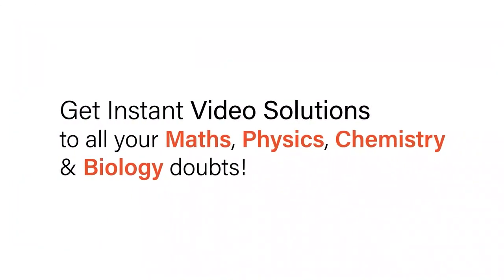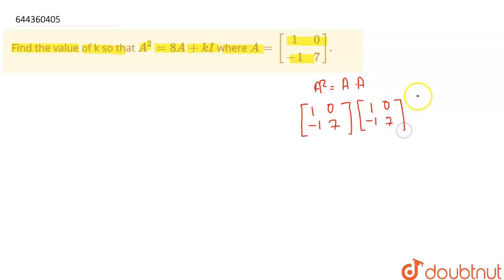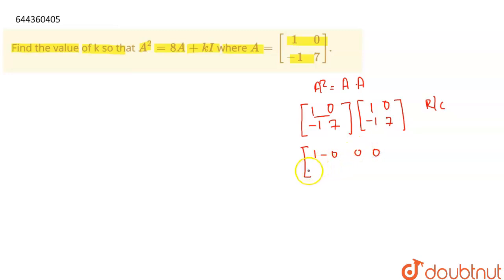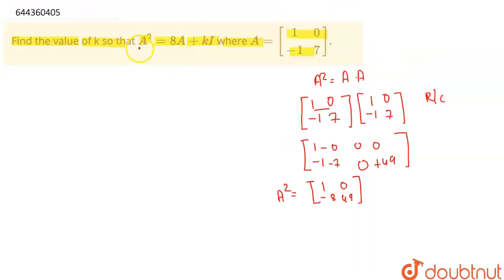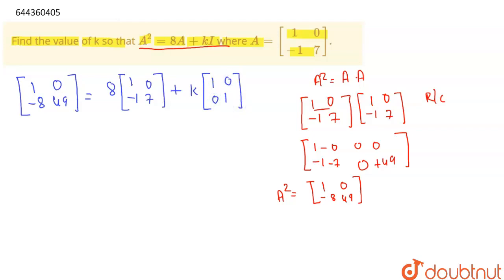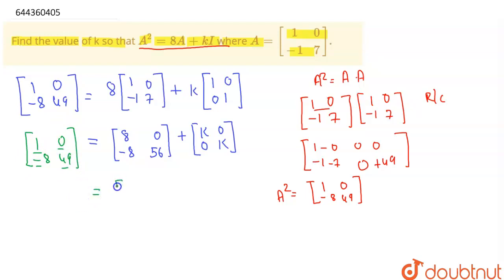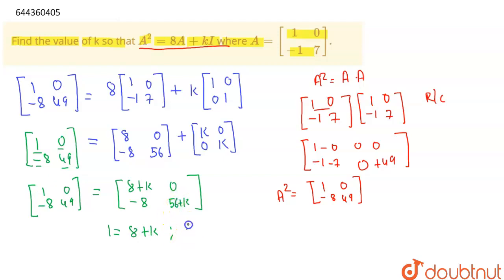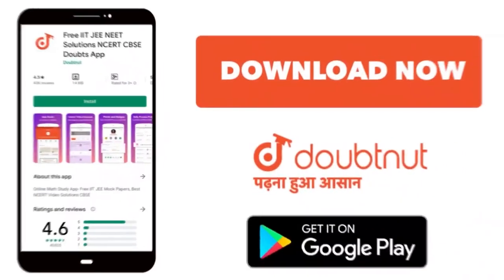Find the value of k so that A^2=8A+kI where A=[(1,0),(-1,7)]. | 12 | DETERMINANTS | MATHS | AAK...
Find the value of k so that A^2=8A+kI where A=[(1,0),(-1,7)].
Class: 12
Subject: MATHS
Chapter: DETERMINANTS
Board:IIT JEE

👉 Have Any Query? Ask Us.